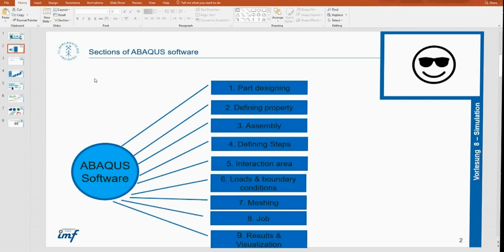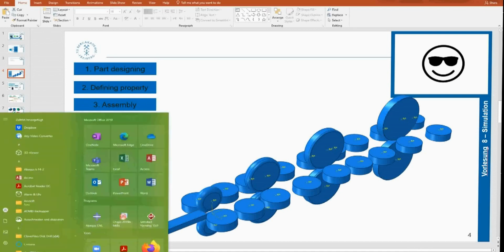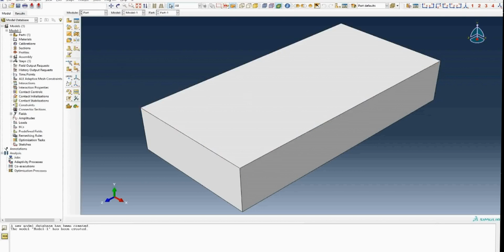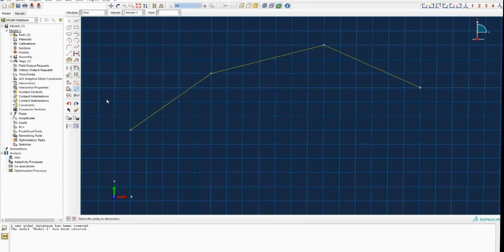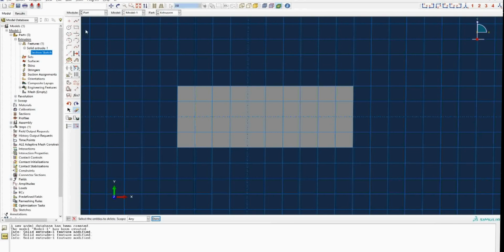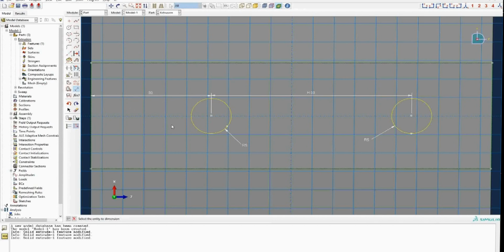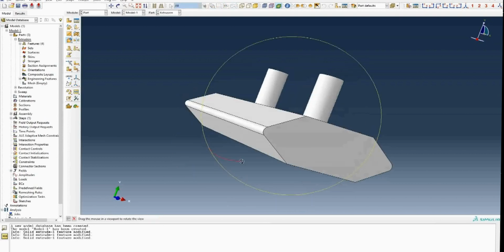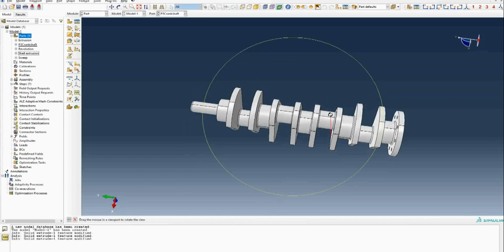Introduction and part design - ABAQUS in metal forming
In this video we want to talk about the main idea of FEM simulation and do the first steps in the part design section of ABAQUS.